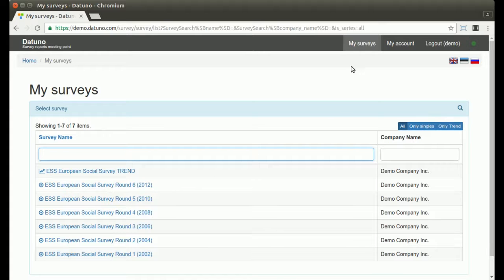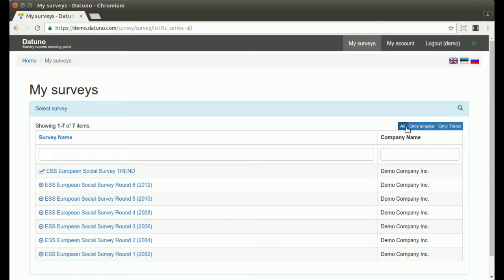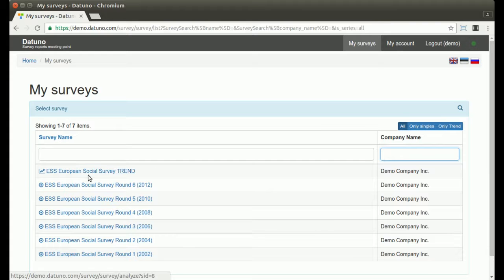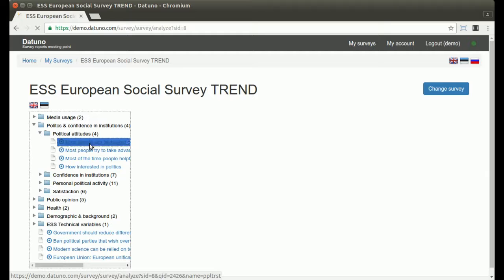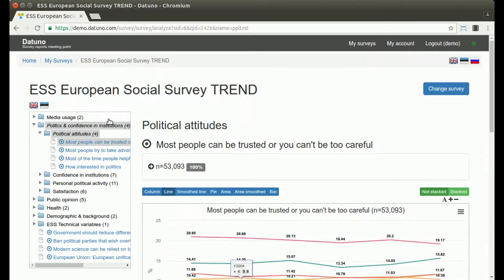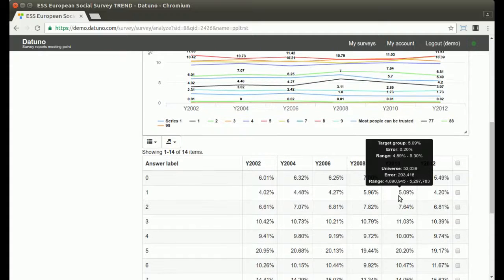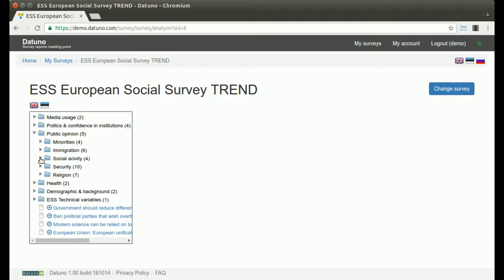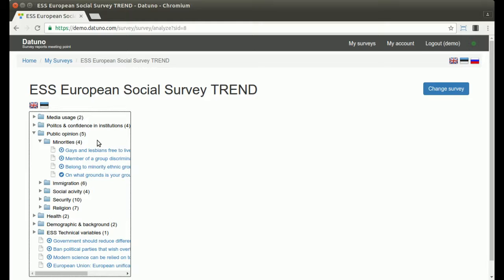301 Datuno features: Survey types - single & trend surveys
This video explains the two survey types that can ba used in Datuno survey results software.